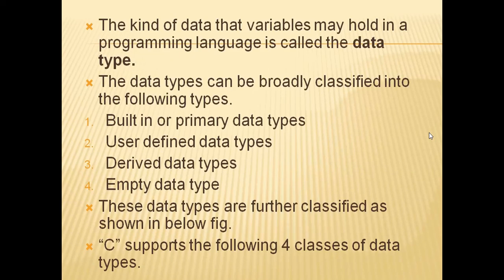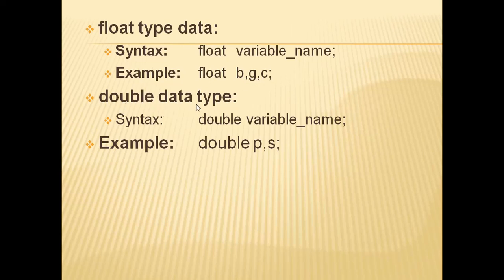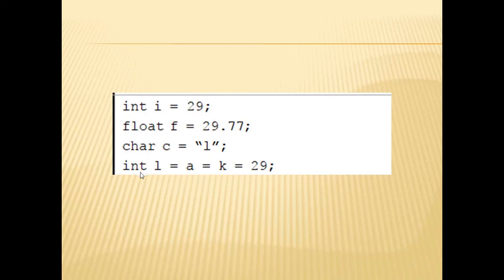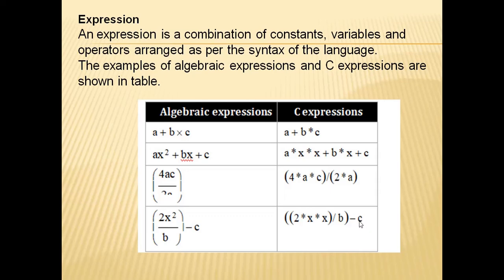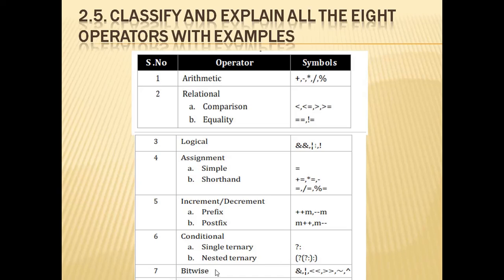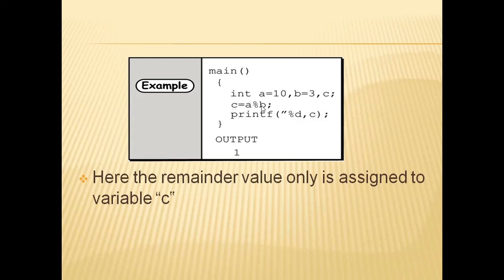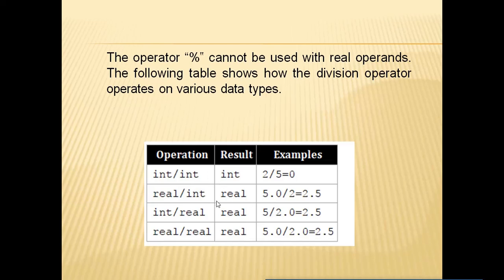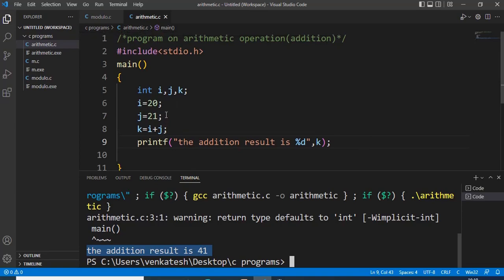5_data types , declaration of a variable